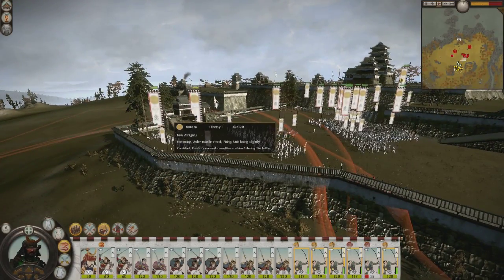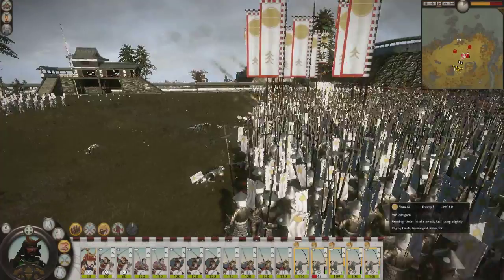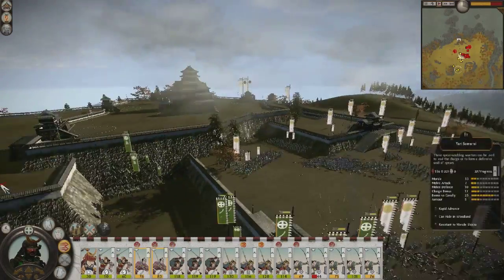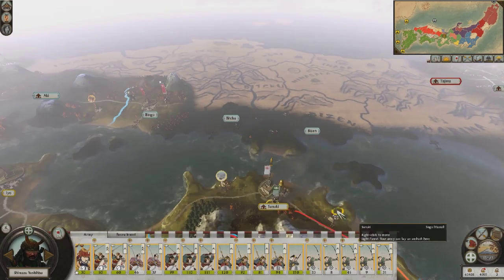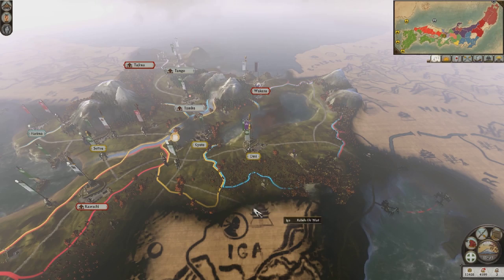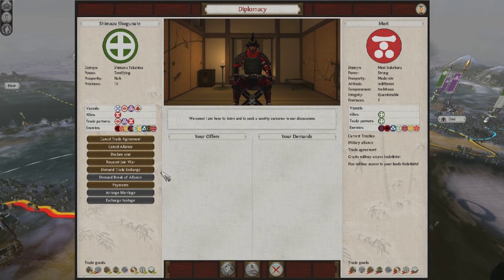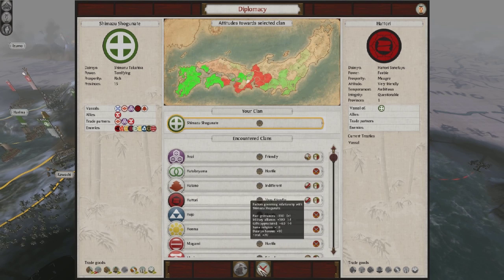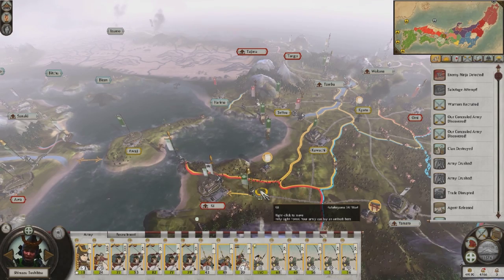Total War : Shogun 2 HD Shimazu Campaign Commentary Part 27 "Troubled Times Looming"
Indeed this is the period of the warring states. The Ashikaga's old minions are in full turn against me. Despite my having tamed their former master they still act to try and stop the Shimazu from their rightful bid to the Shogunate. Their forces seem endless, they capture my lands, and divert my armies. Will the strength of the Shimazu swords hold or will the wave of pigs led by their former ties to the disgraced Ashikaga disrupt my plans at their height? Enjoy my friends.